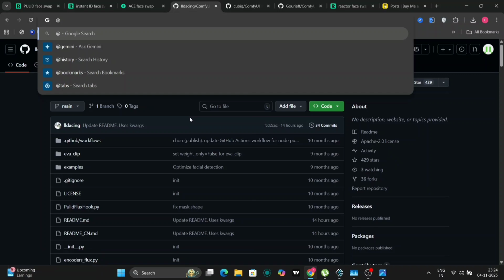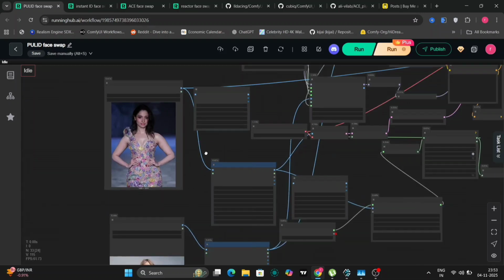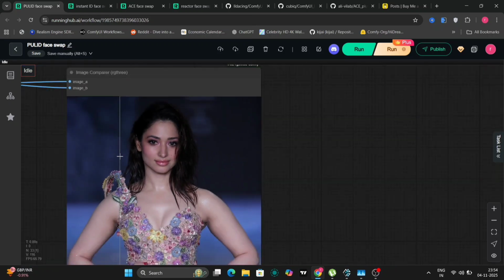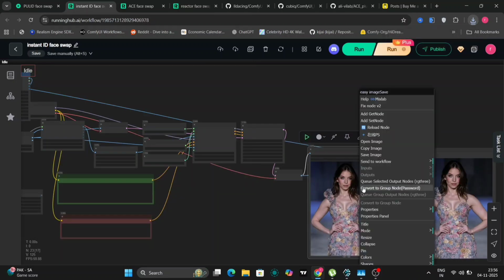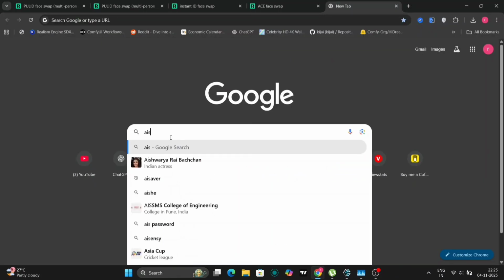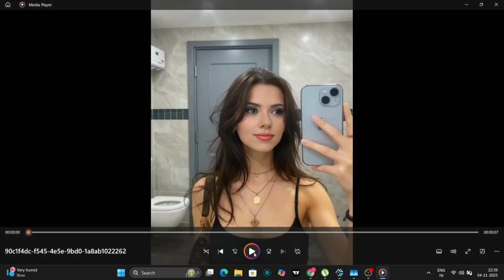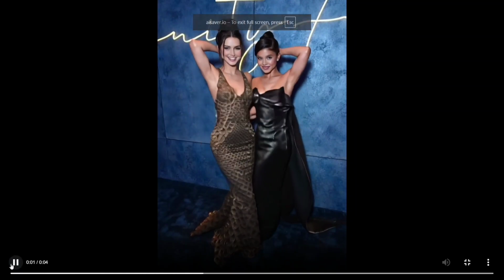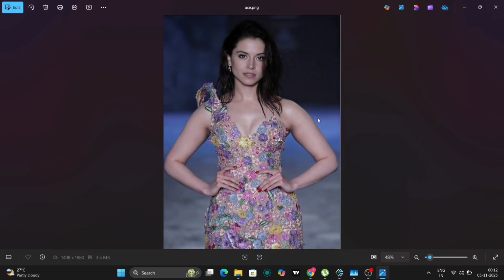Best Face Swap Models in ComfyUI — InstantID vs Ace+ vs PuLID vs ReActor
In this video, I compare the top face swap models inside ComfyUI — including InstantID, Ace+, PuLID, and ReActor — to see which one delivers the most realistic and accurate results.
I’ll show how each model performs, what makes them different, and which one you should actually use for your AI photo or video projects

⏱️ Timestamps:
0:00 - Intro
0:14 - GitHub Links
1:09 - Pulid 2
2:13 - Instant ID
3:01 - Ace +
3:37 - Reactor
5:51 - Back to comfyui
6:18 - Face Off